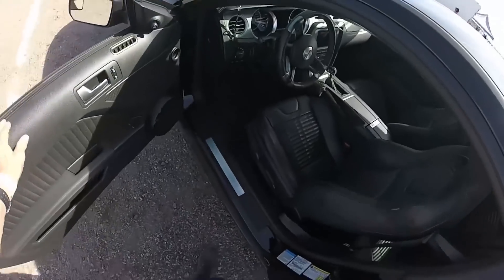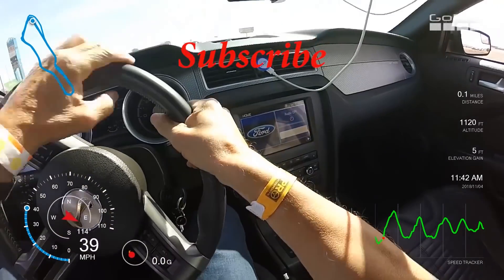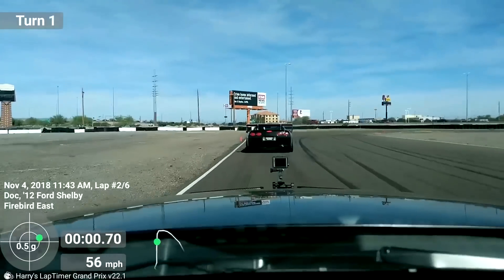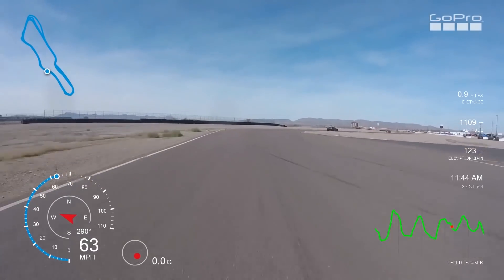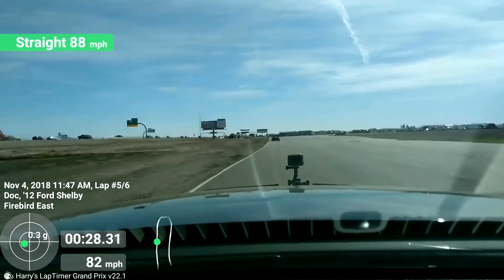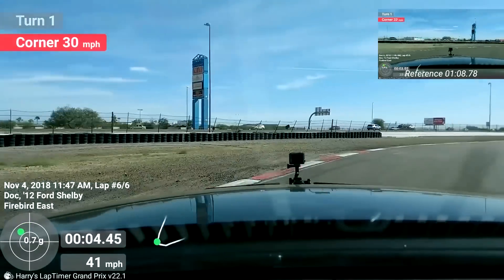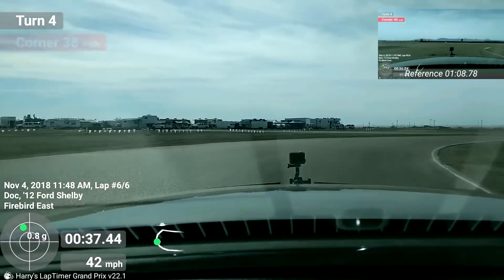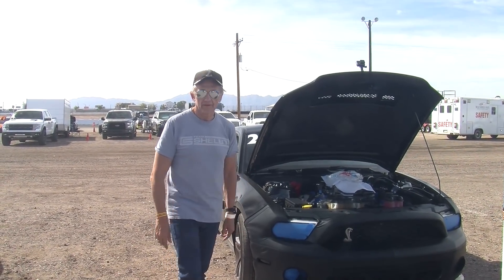GT500 Hot Hot Hot Doc's Personal Best East Track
I used a transponder for the first time and ran the HOT LAP session to check my times.  I ran a 108 lap during this session, which is my best ever on Wild Horse Pass East.  The whole day went well.  WHP even had drag boat racing going on right next door!